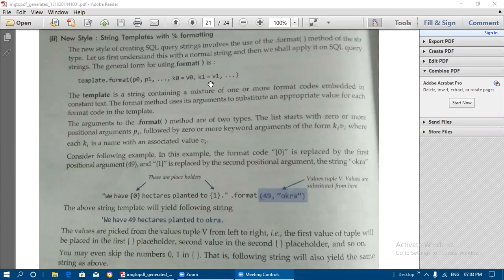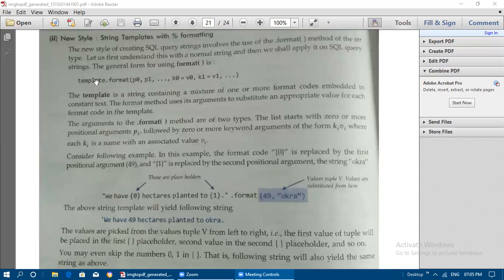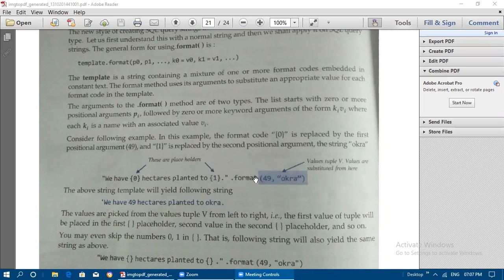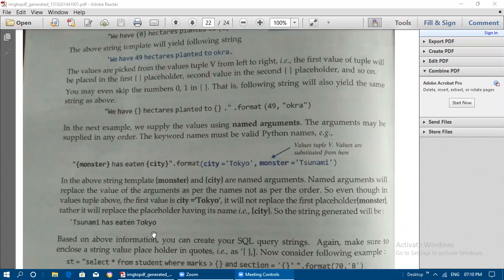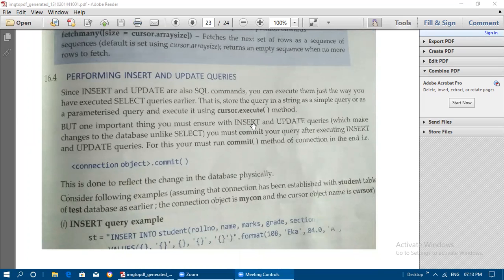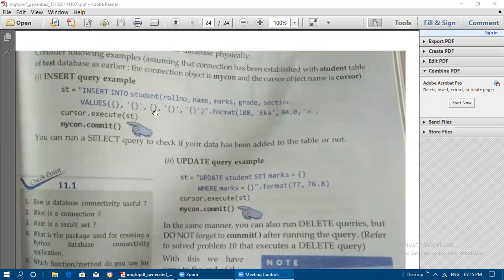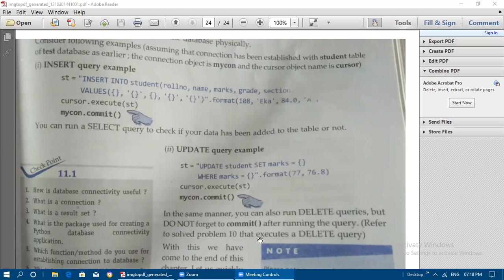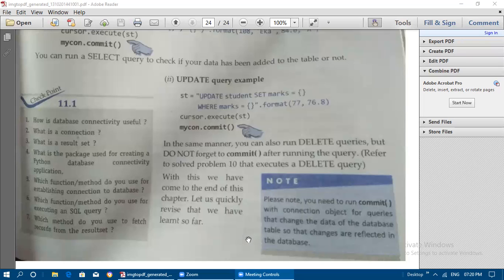GRADE-12 INTERFACE WITH PYTHON-INSERT AND UPDATE QUERIES